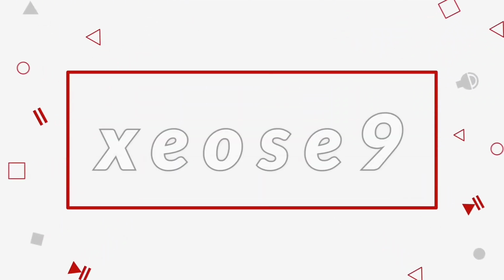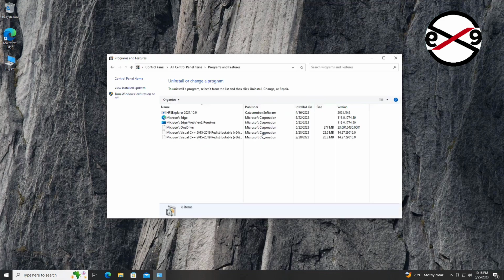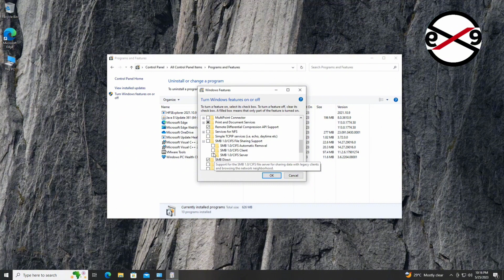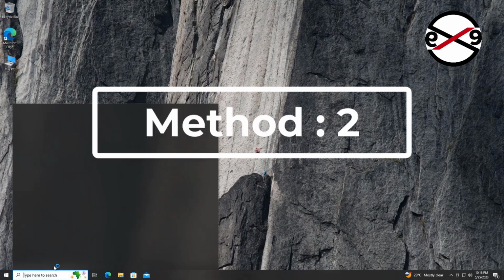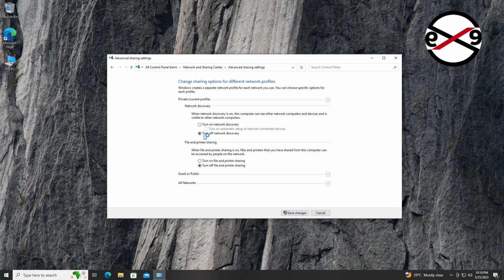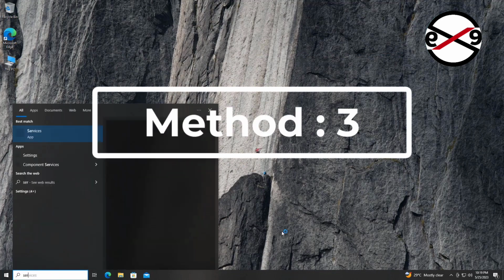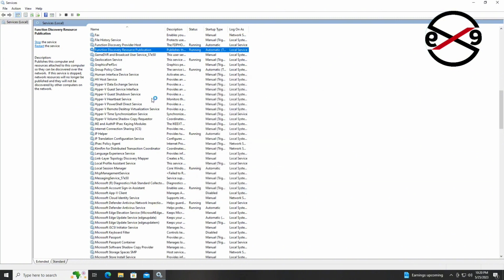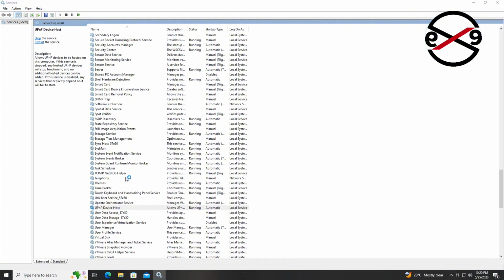Network Computers Not Showing Up in Windows 11/10 [100% Fixed]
This video helps you to Fix "Network Computers Not Showing Up in Windows 11/10 [100% Fixed]"